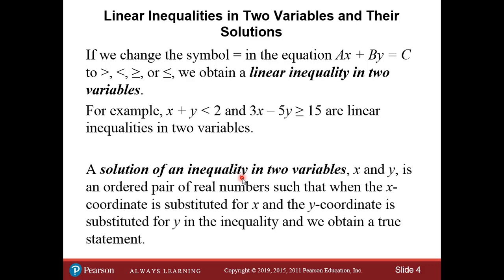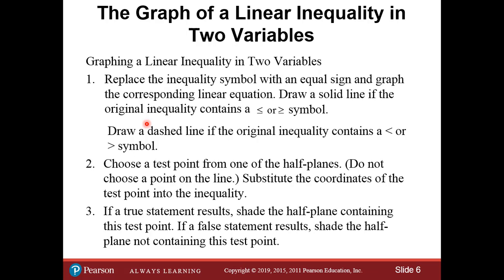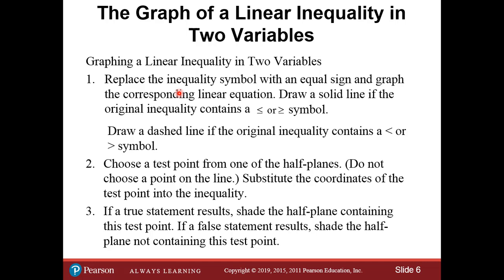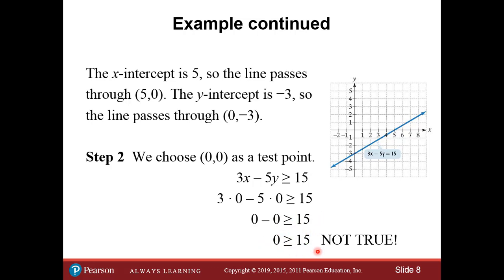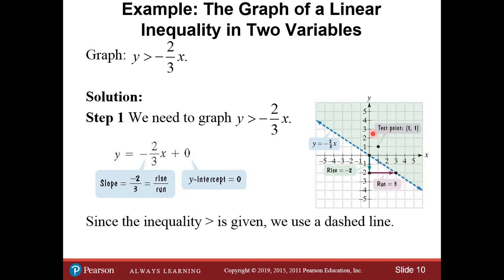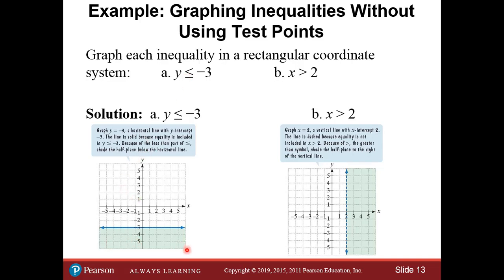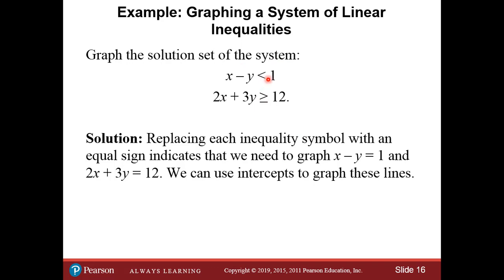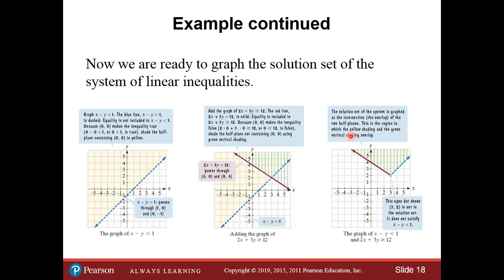Quantitative Literacy Linear Inequalities in Two Variables Lecture 12